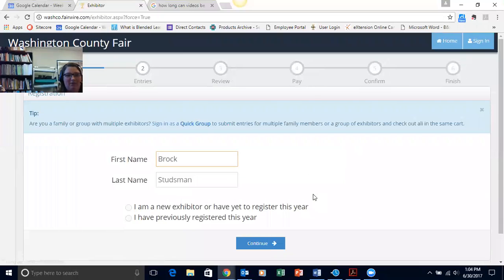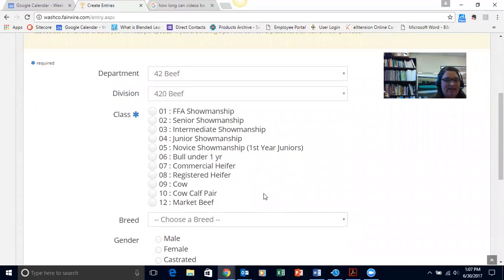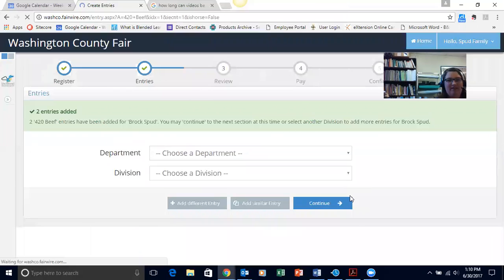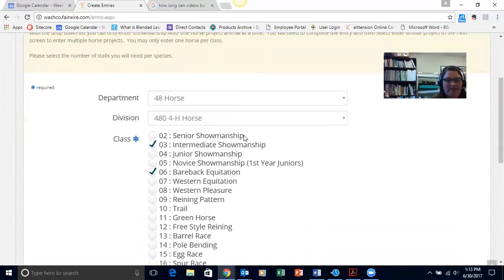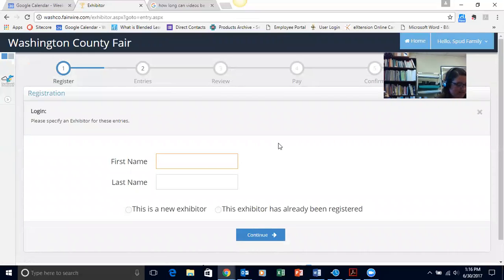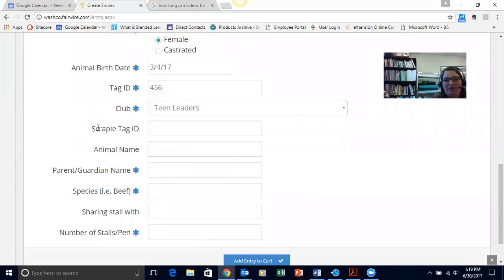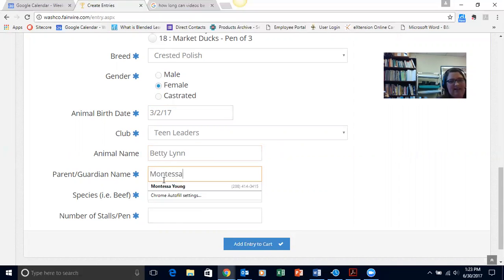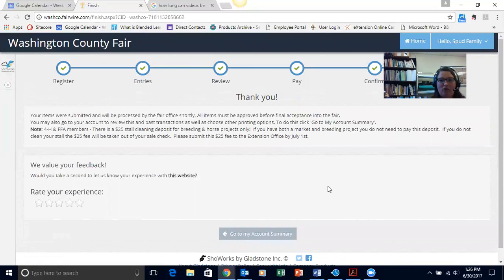Fair Entry Tutorial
Washington County (Idaho) Fair Entries using ShoWorks.